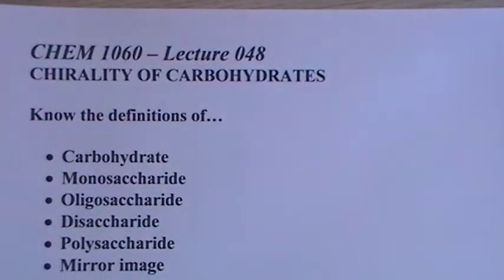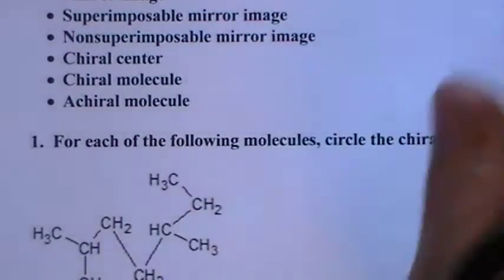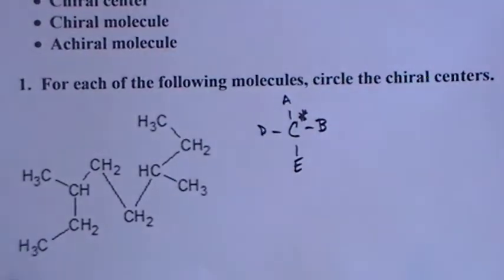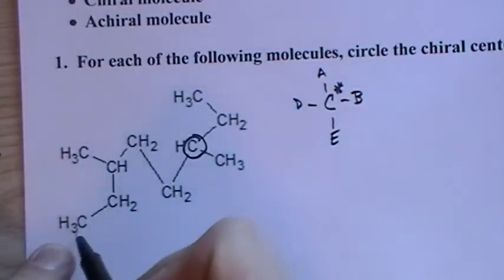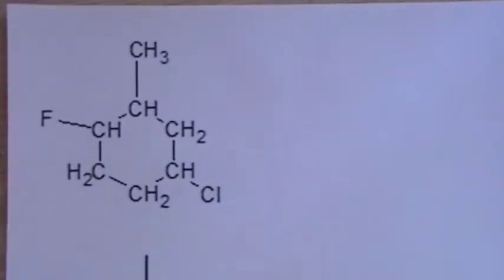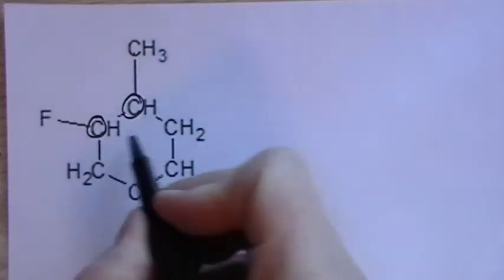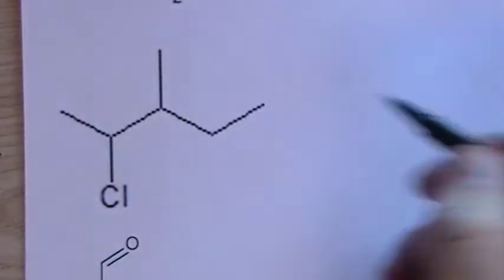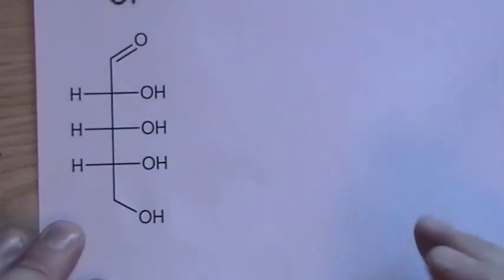CHEM 1060 Lecture 048 Chirality of Carbohydrates